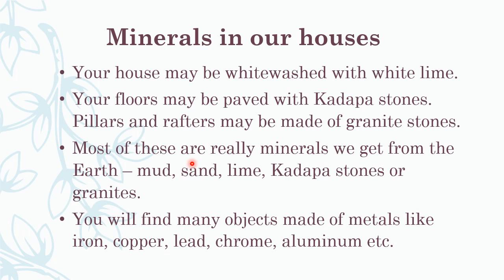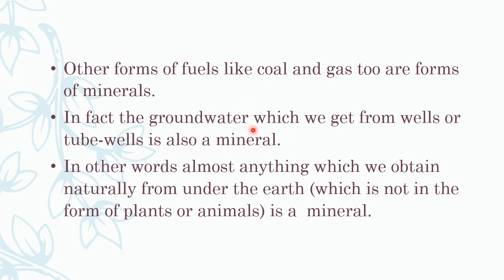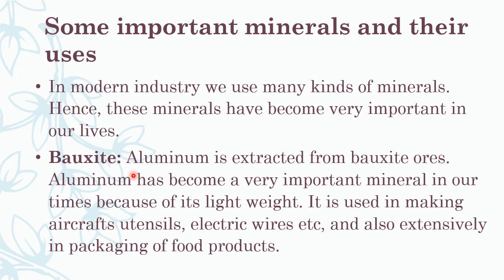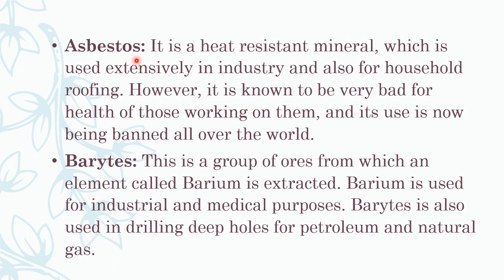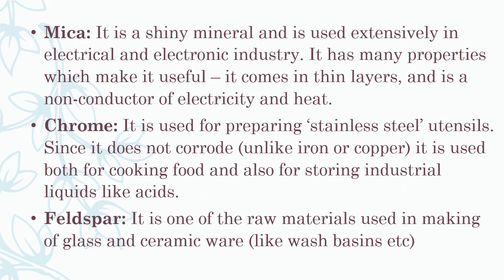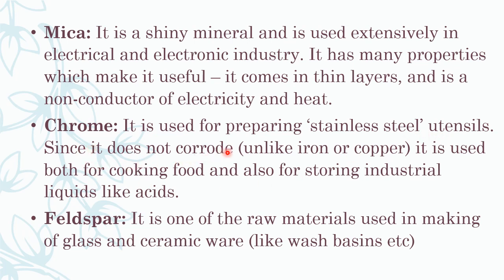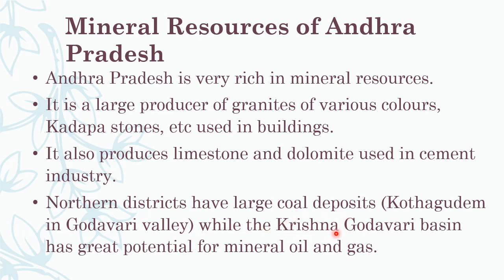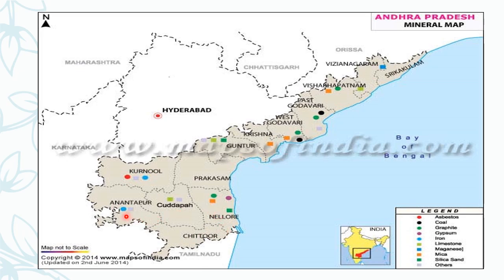18-11-2020 Class 08th Social Studies Ch - 6.1 "Minerals & Mining".